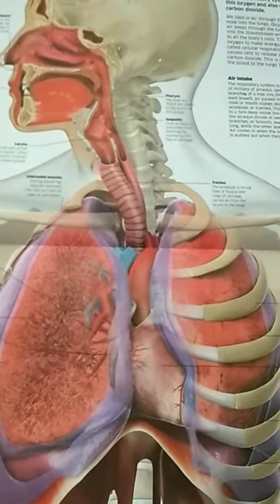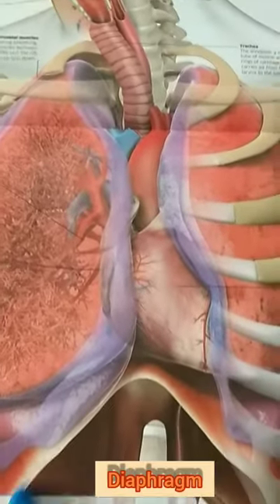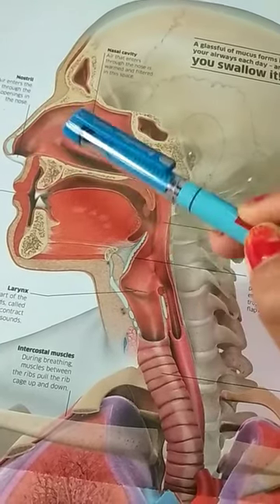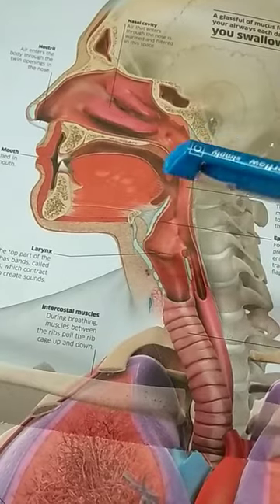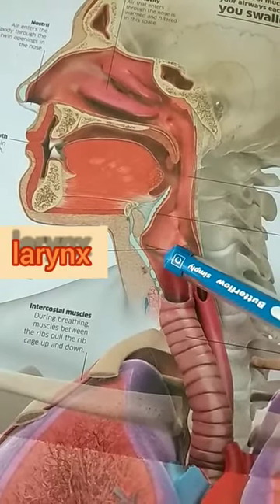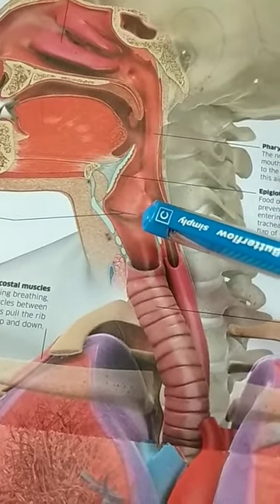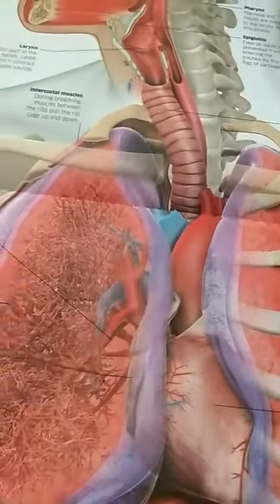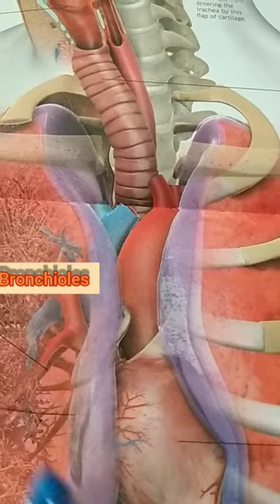Respiratory system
Organs involved in respiratory system